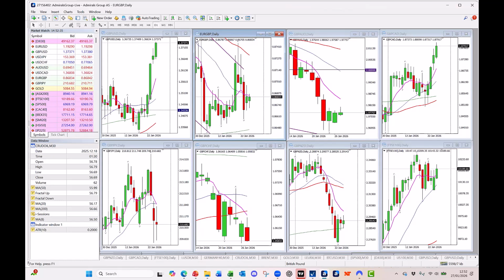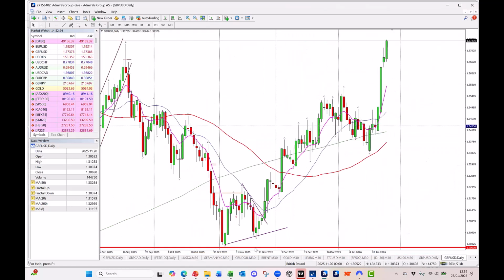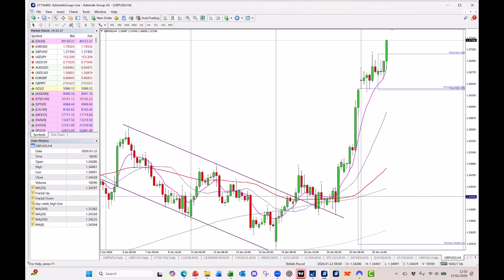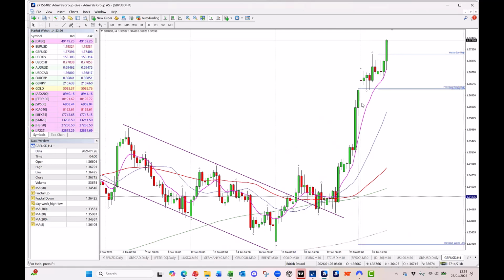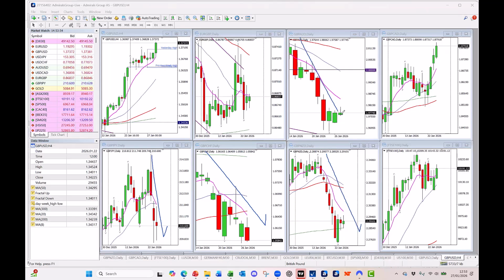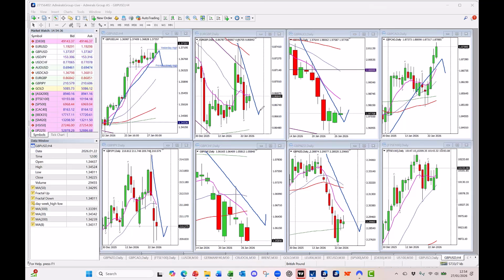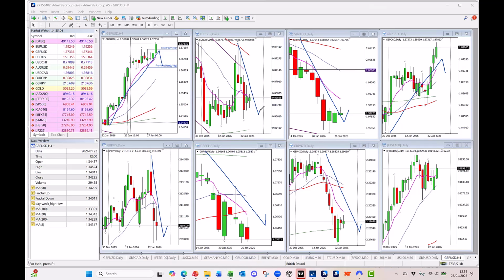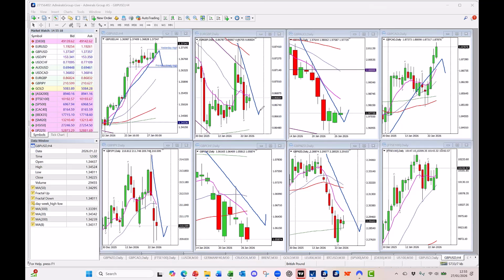$GBP - 27th January - Stage 2 Snippet of $GBP analysis. VTP Stage 2 Weekly Call #179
Join the 2026 Q1 Dollar Edge FX Swing Trading Group Mentorship

Individual Snippets from the VTP Stage 2 Technical Tuesday Weekly Call regarding analysis of $GBP.